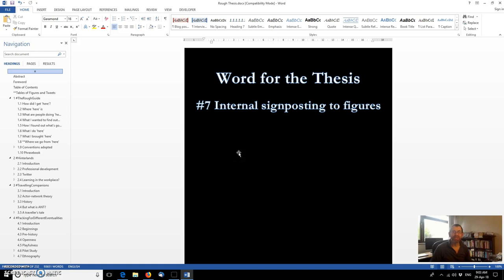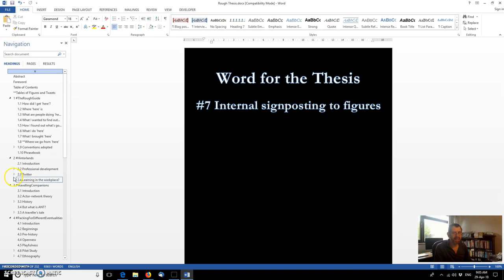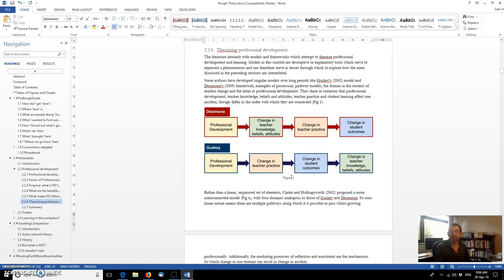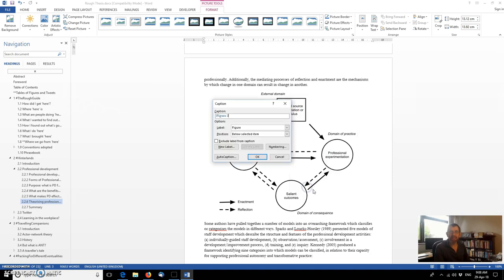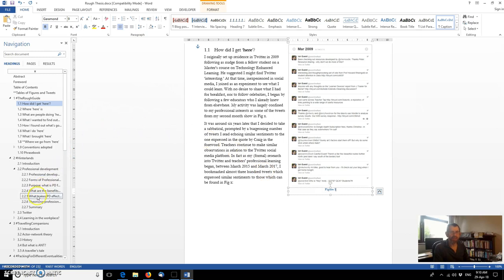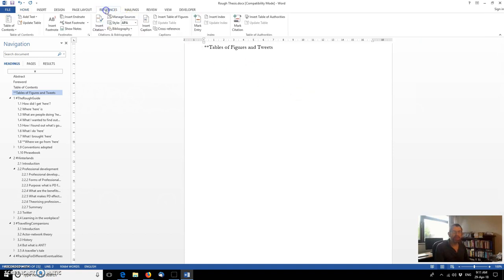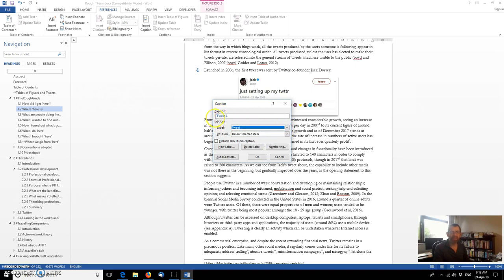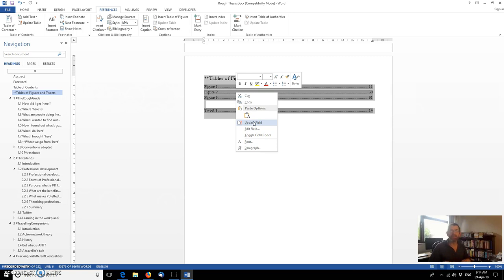Using MS Word for your Thesis Ep7: Signposting Figures & Tables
How to add internal signposting to figs which maintains coherence after edits, and which (almost) automatically updates.